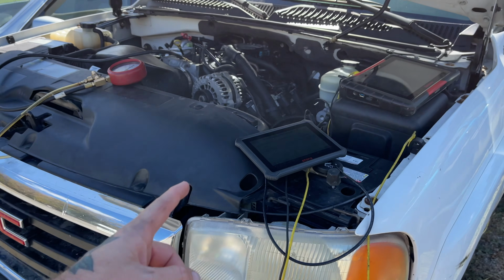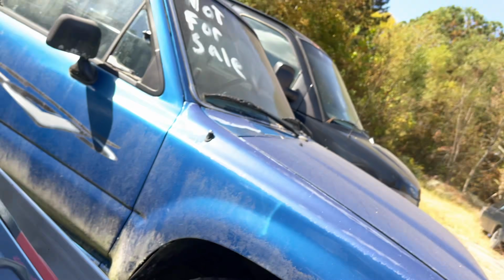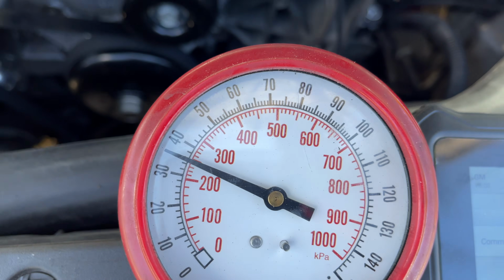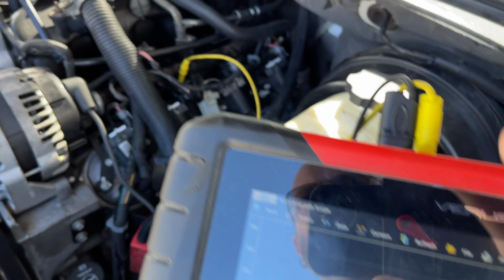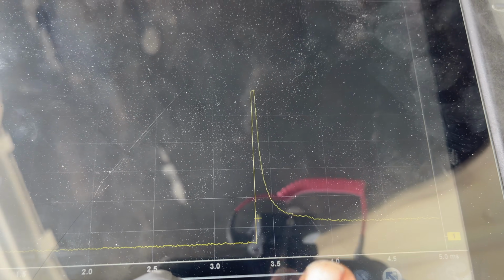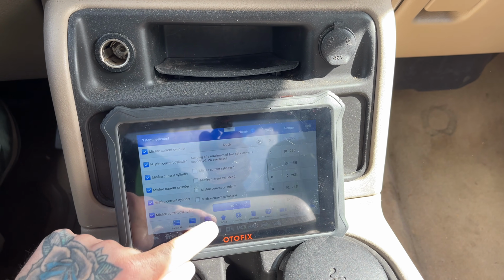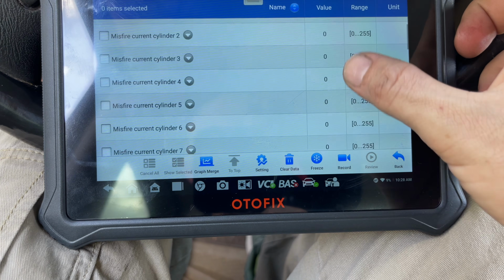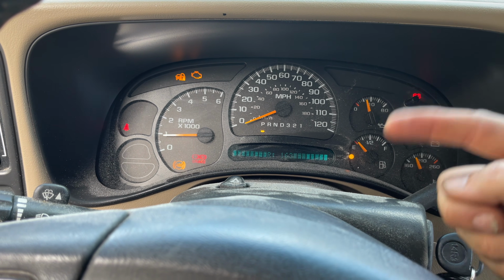Otofix D1 Lite Testing on a GMC Sierra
My thoughts on the Otofix D1 Lite, do I like it? Do you have one, if so do you like it?
Amazon Store Goodies